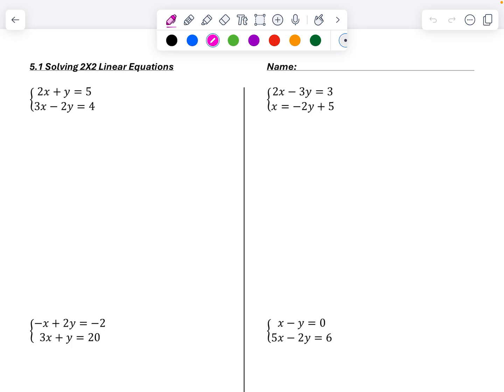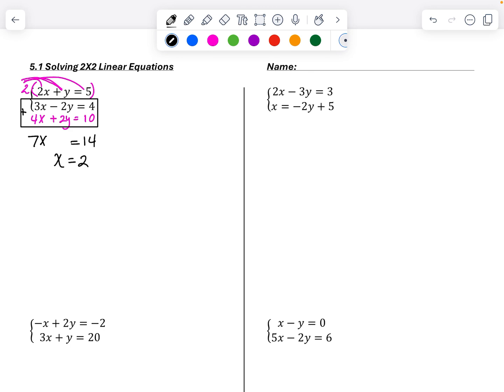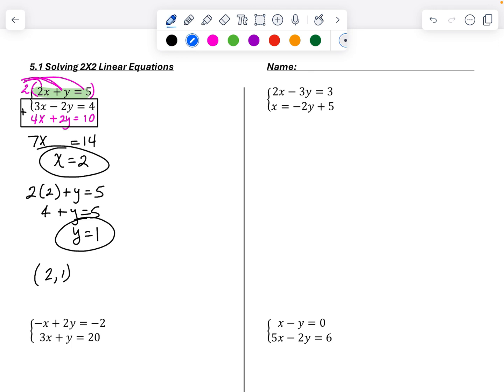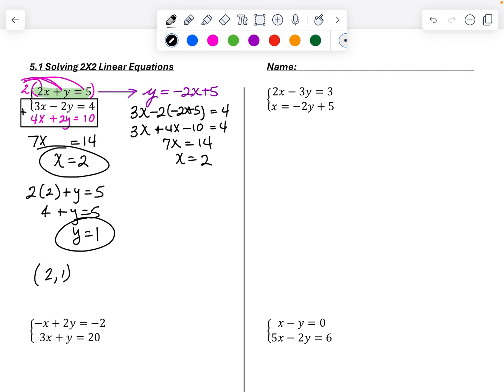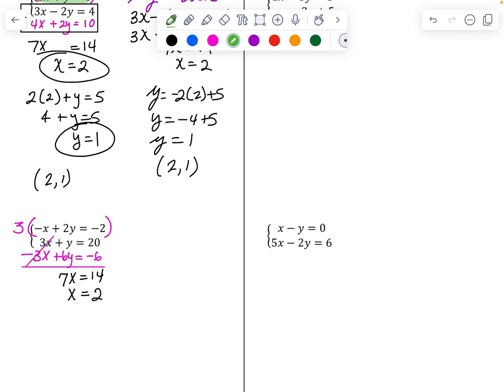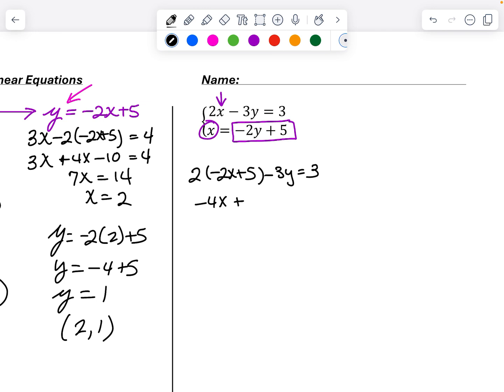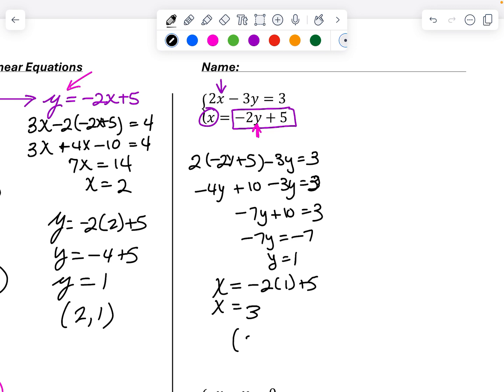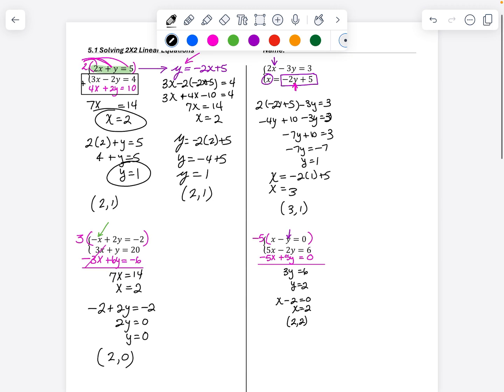Systems Solving Linear 2X2 Systems